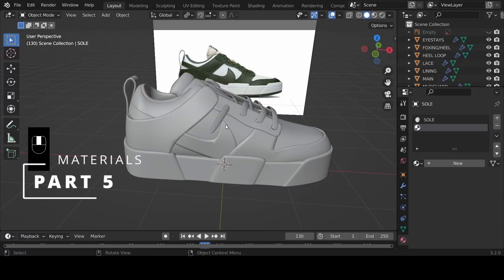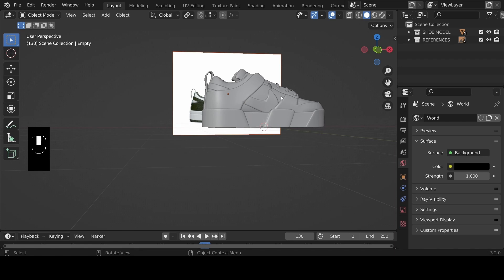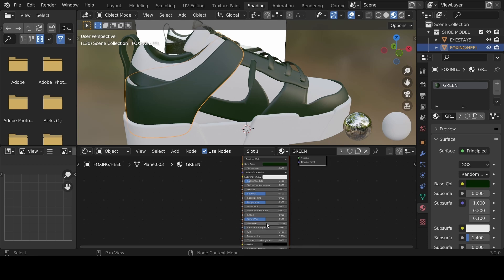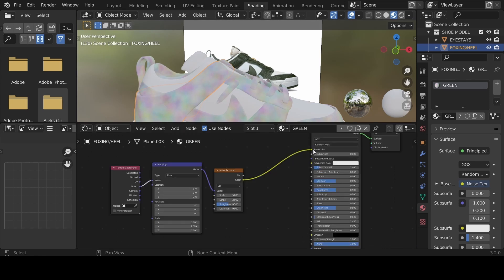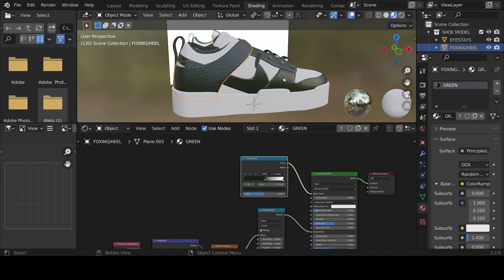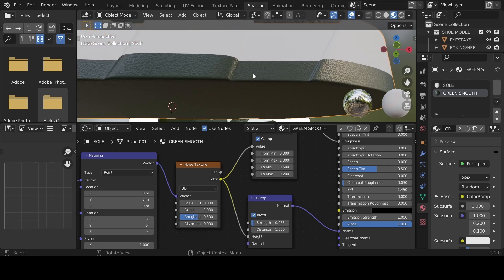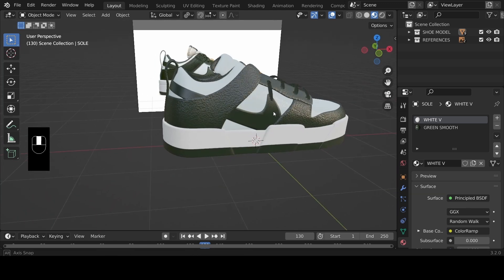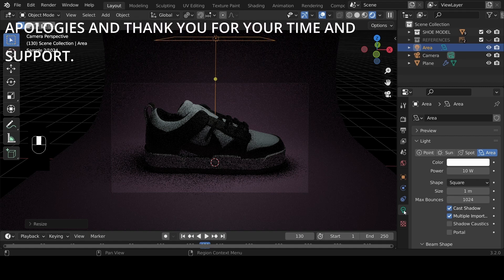Part Five - Texture a shoe in Blender.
In Part 5, we go through a quick and easy way to add texture to our shoe procedurally  to  enhance our shoe model effortlessly.